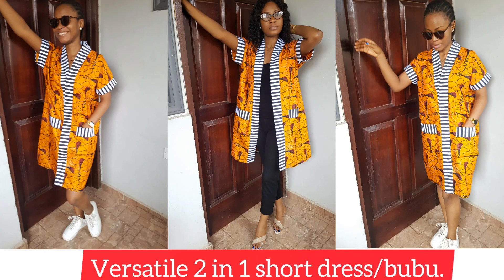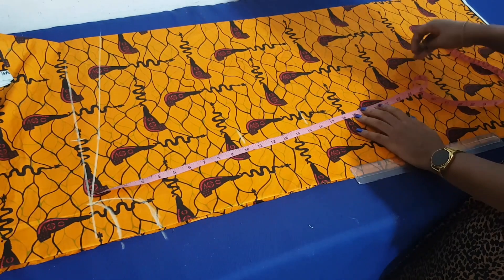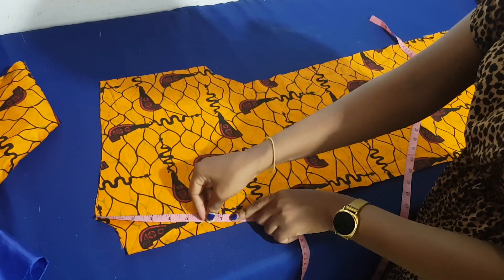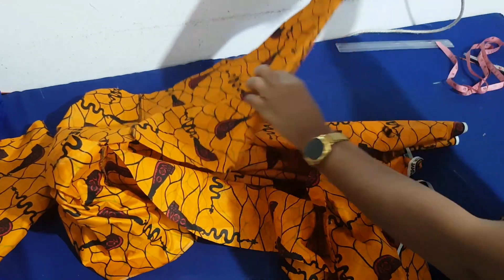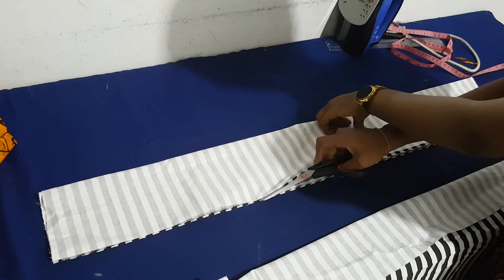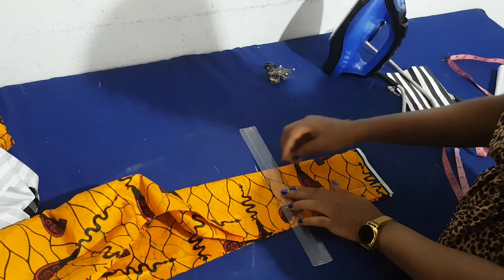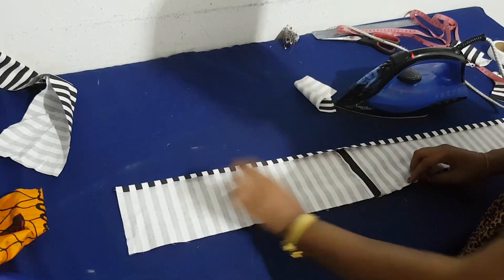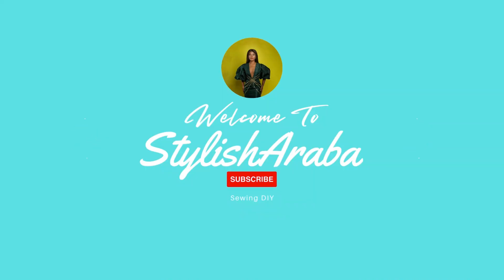How to make this 2 in 1 Bubu short dress.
*PS: To style this as a dress you would have to fix a few press stud on the front open to close.